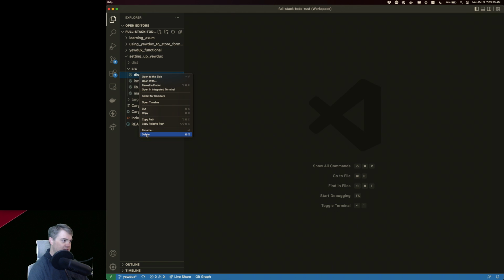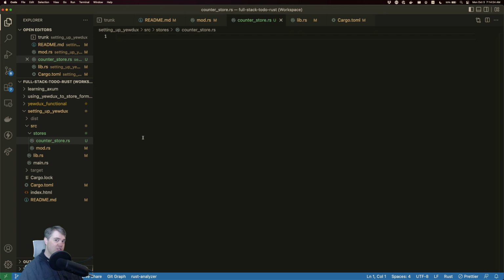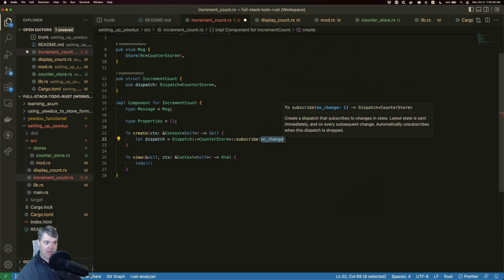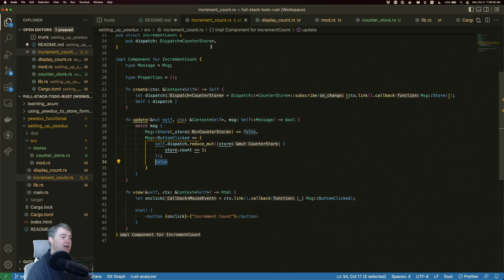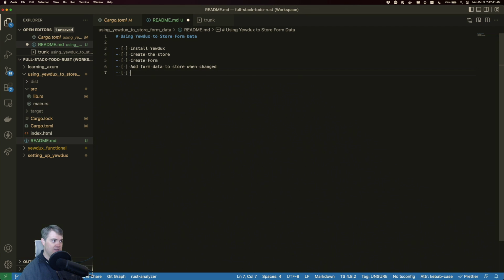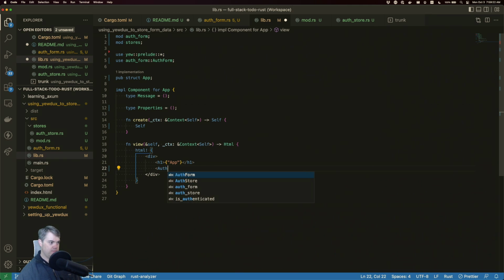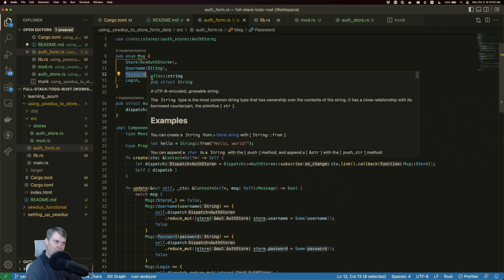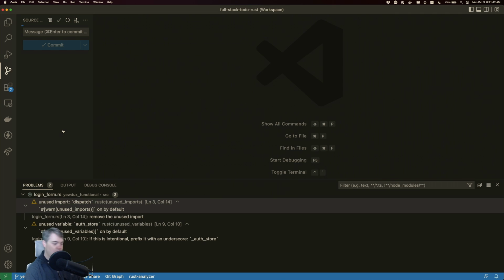Stream archive: Recording Yewdux tutorials (2022-10-03)